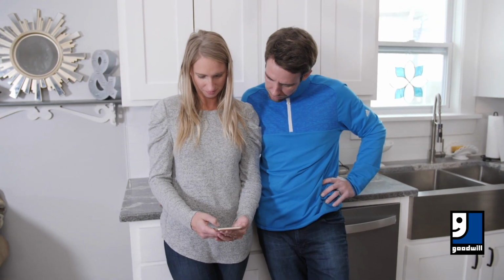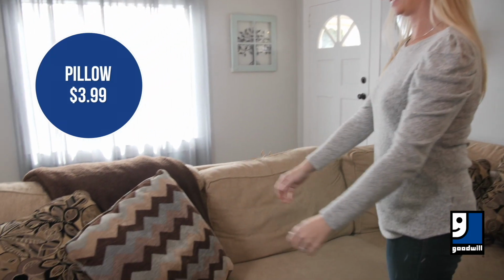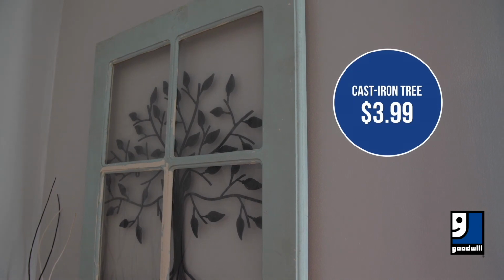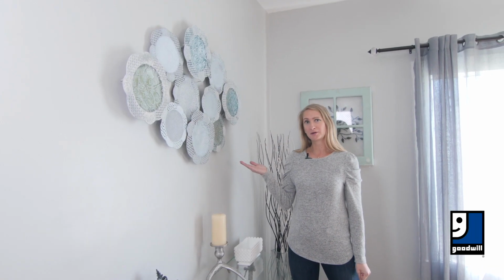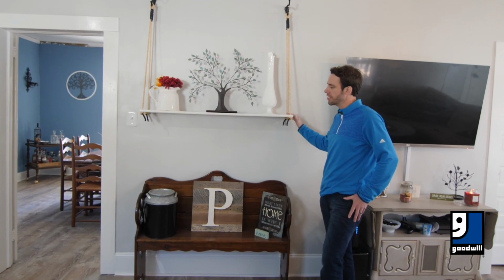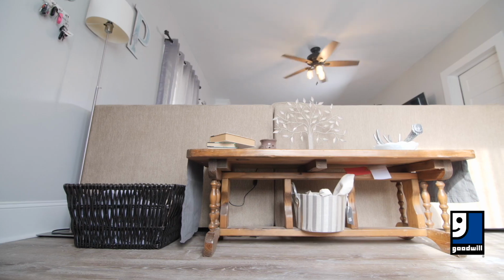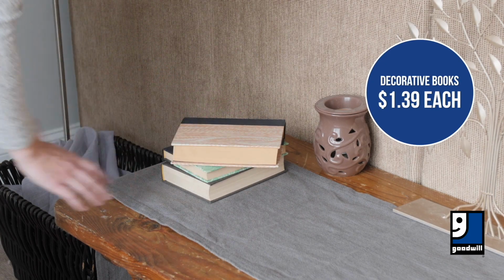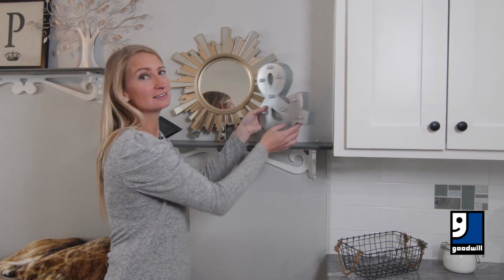How to Decorate Your Home With Goodwill Finds - 2/5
Watch how this young married couple from Cramerton, North Carolina, decorates their newly renovated home with thrifted Goodwill finds, helping them stay on budget while giving back to their community. In this video, they talk through their favorite living room decorations.